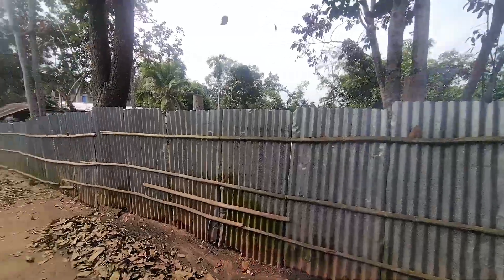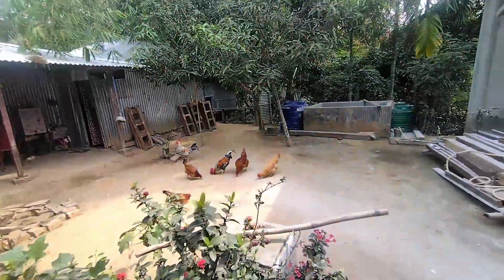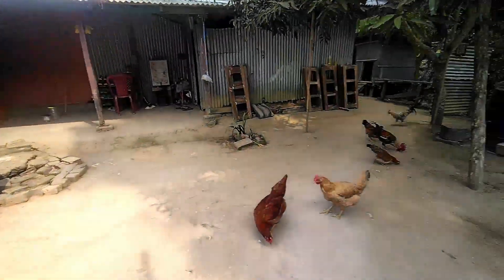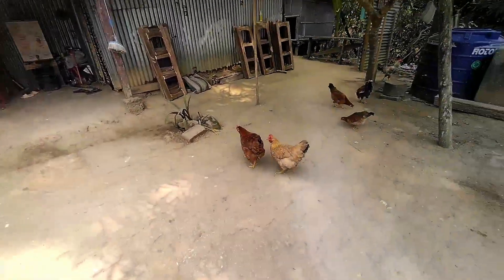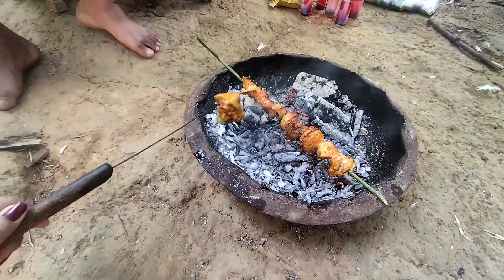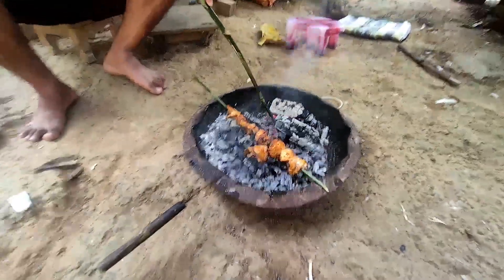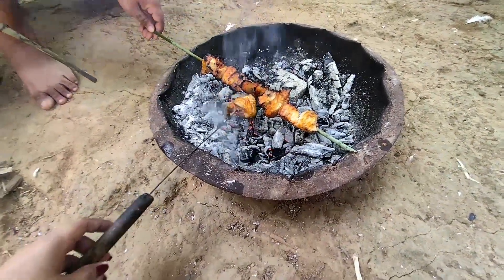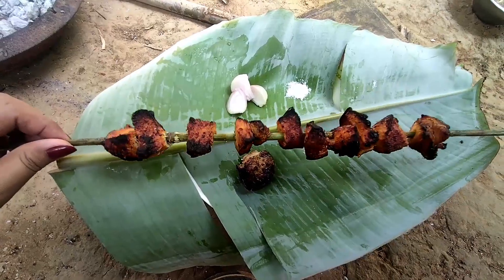Tini khe nuk jaikhe laiija mi chwng masakthang/Vlog//@dipikareangofficial